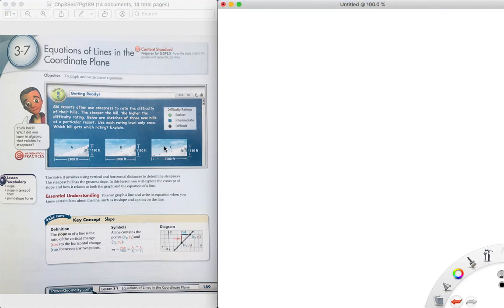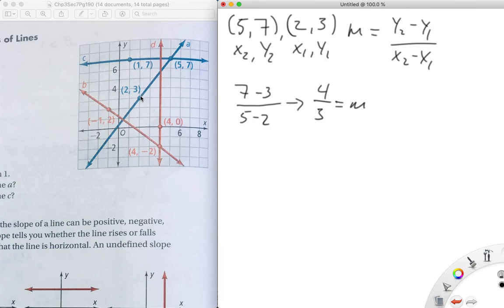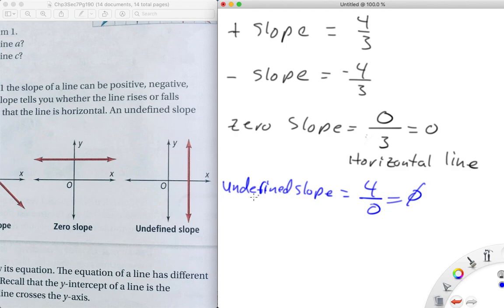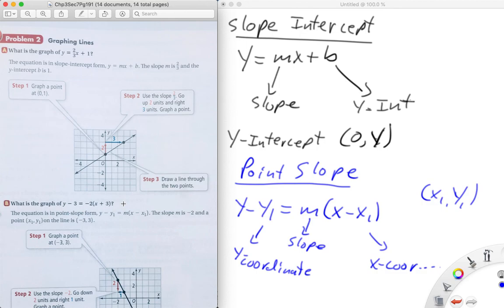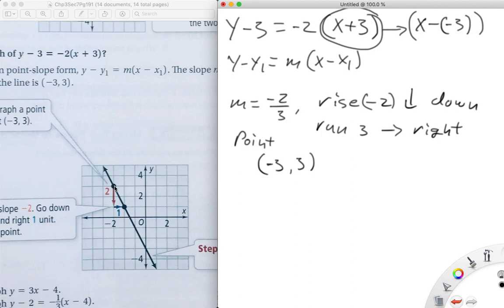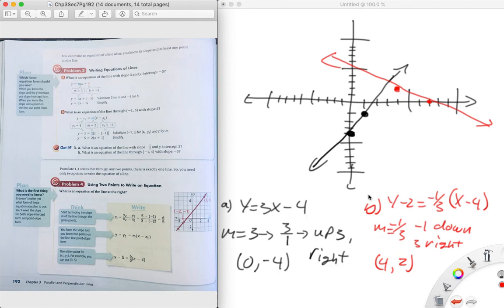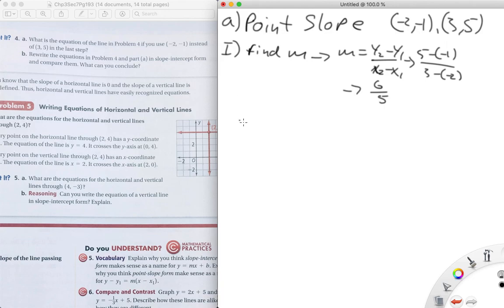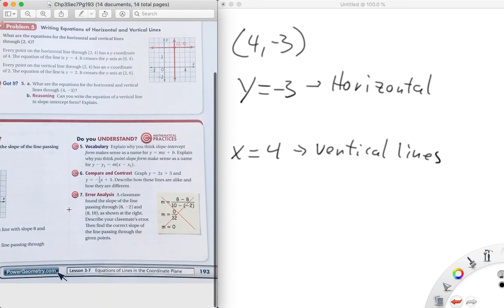Geometry 3.7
Lines, Slopes